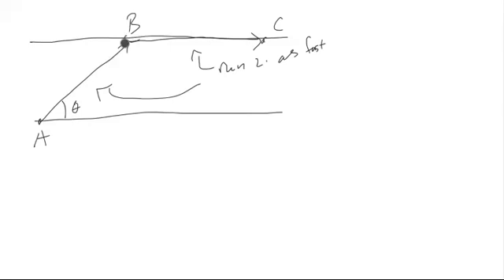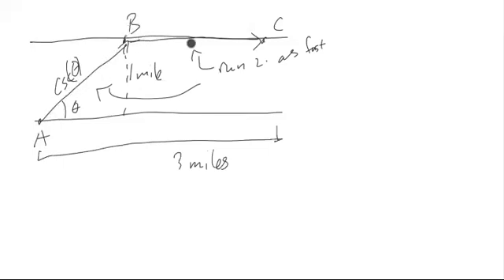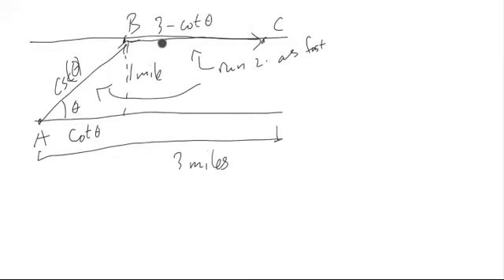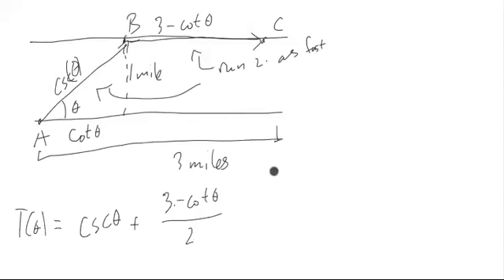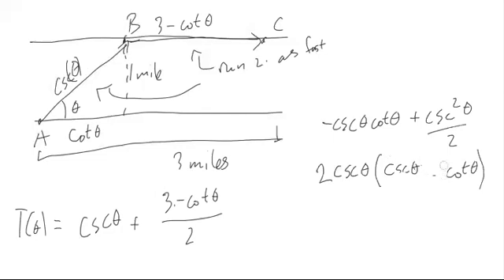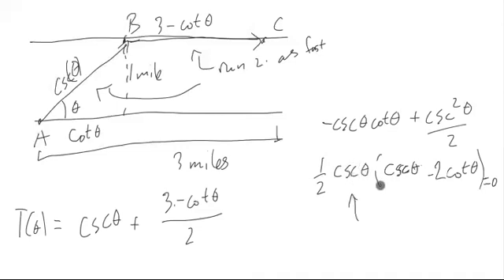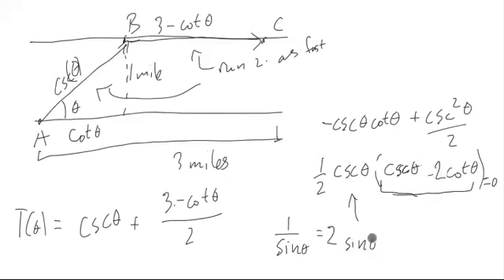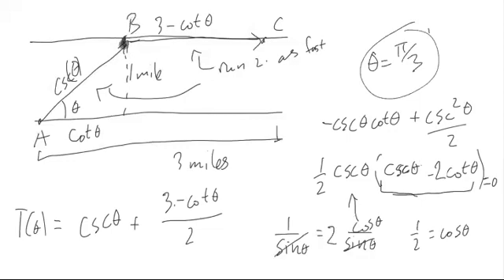Optimization Application Example 3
An example of how to use derivative information to find the angle of travel that will minimize the time of travel.